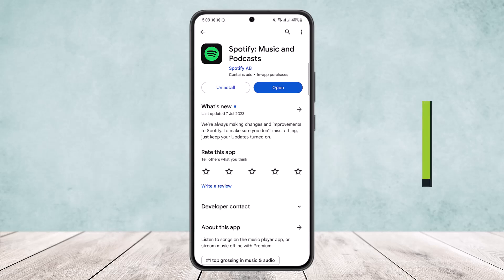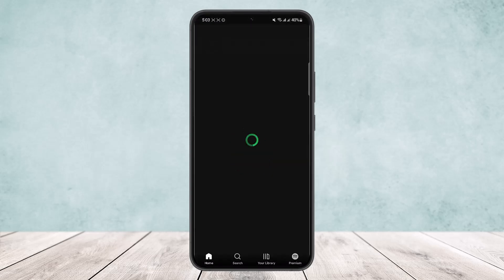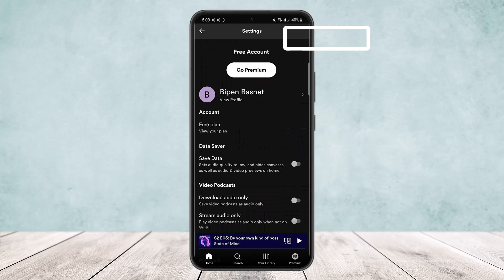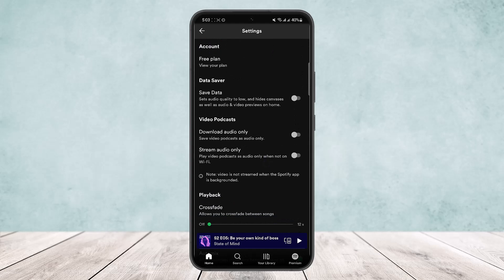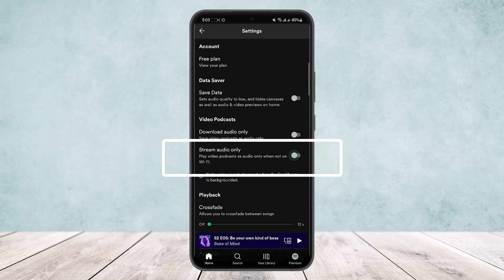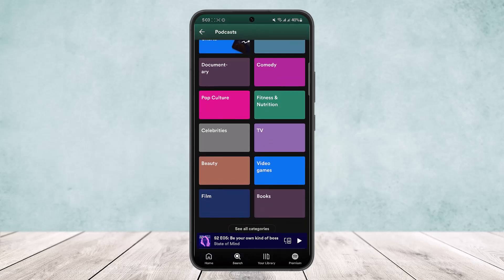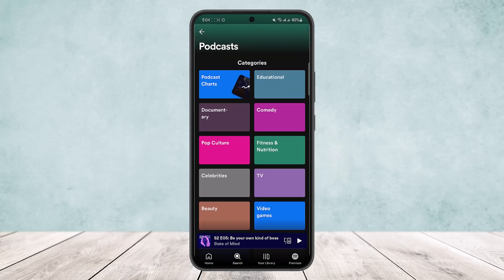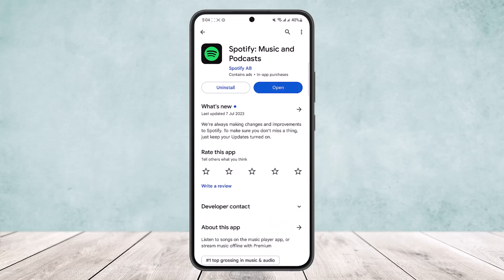How To Watch Video Podcasts On Spotify !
In this tutorial video, I will simply show you how to watch video podcast on Spotify. So just make sure to watch this video till the end.

~ Video Chapters:
0:00 Introduction
0:10 Enable Video Podcast Settings
0:41 Watch Video Podcasts